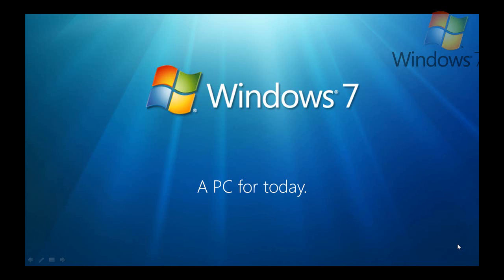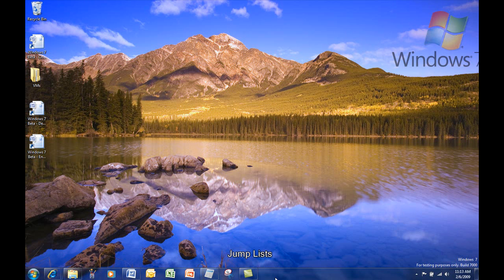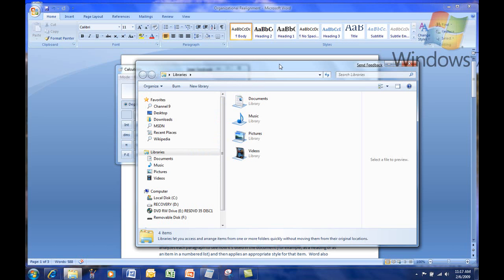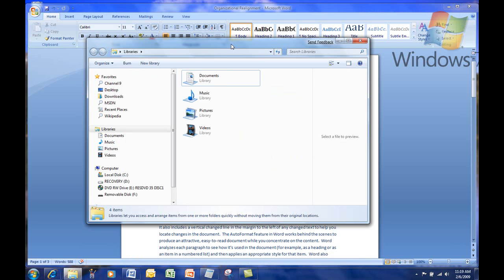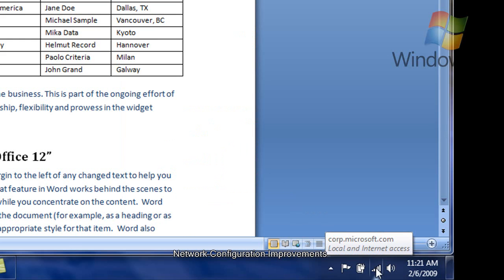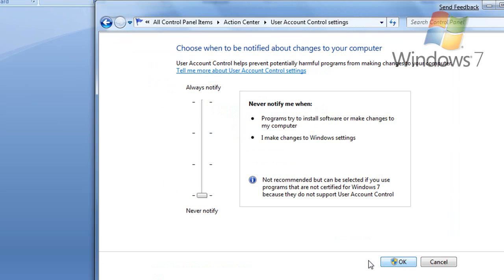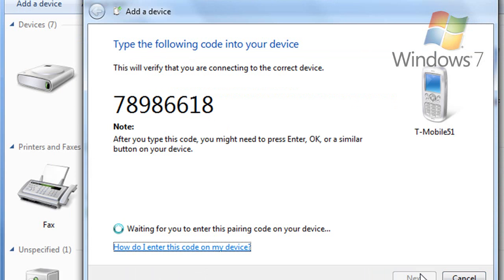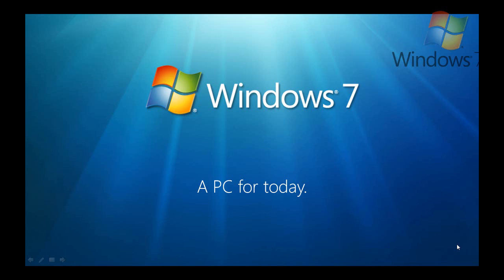Best 7 Windows 7 tips in 7 minutes for end users